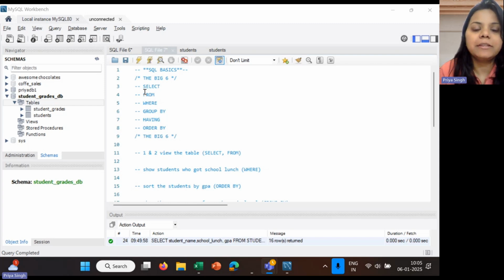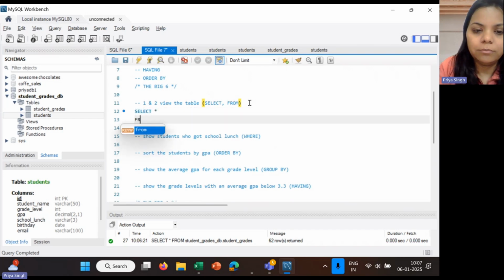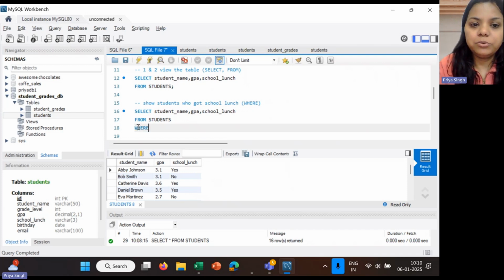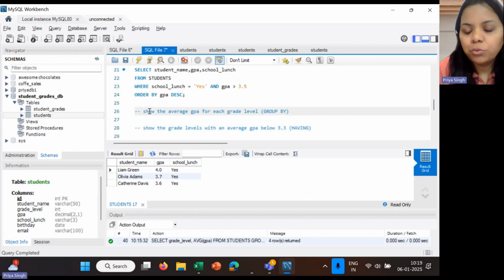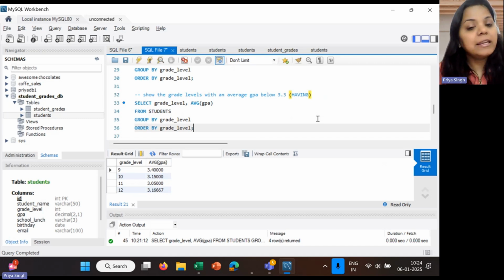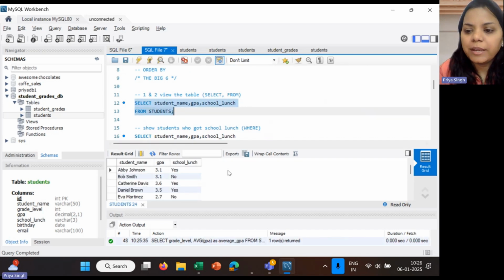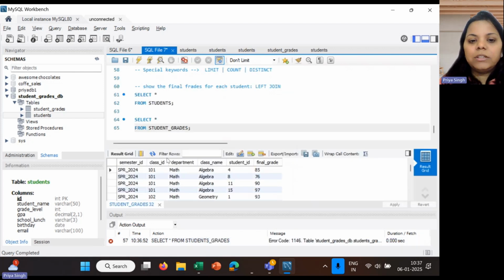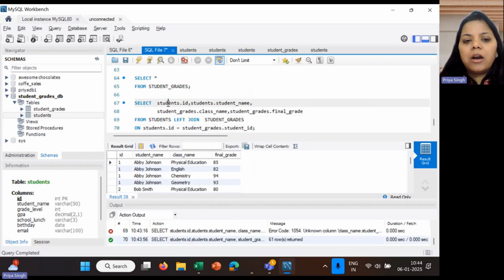Tutorial 5: Master 12 Essential SQL Concepts in Just 15 Minutes (with project files included!)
SQL is an essential skill for every data professional to master.

The best part? Anyone can start learning SQL in just a few minutes – and it's free!

We’ll be using MySQL Workbench for this tutorial, but the code will work in any SQL editor.